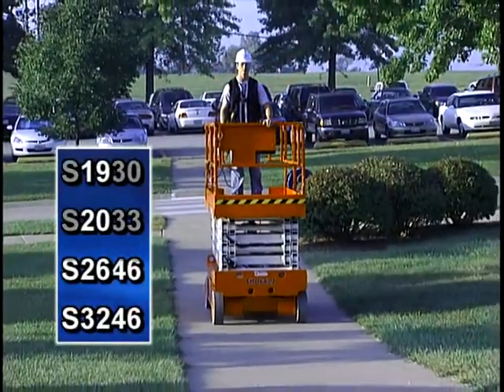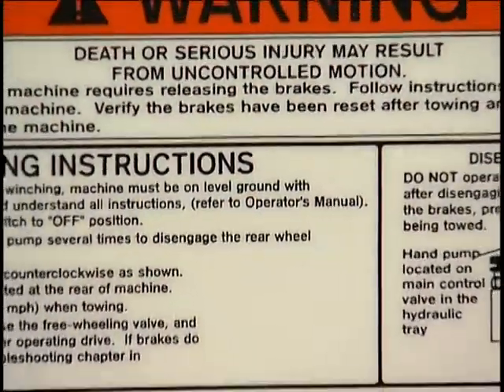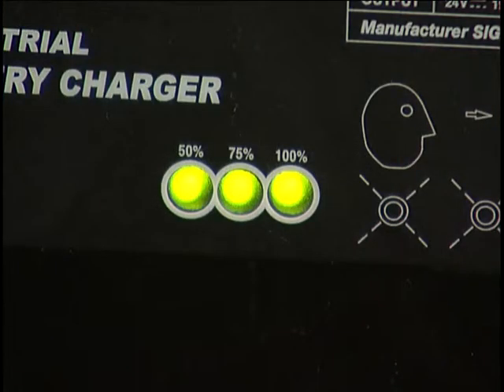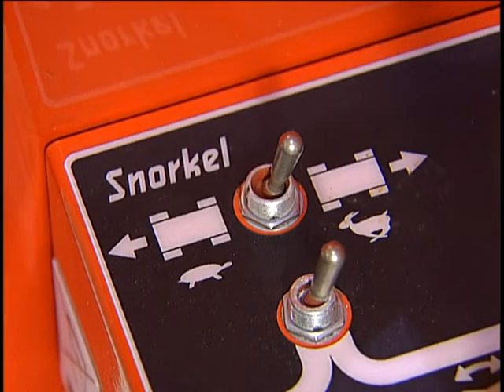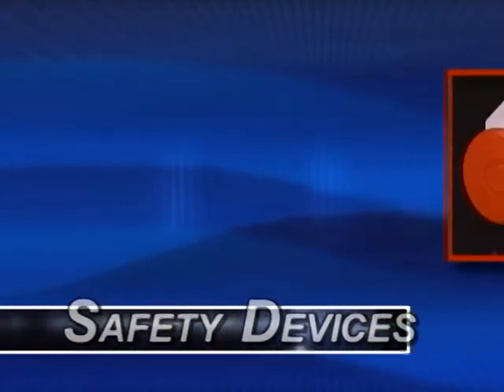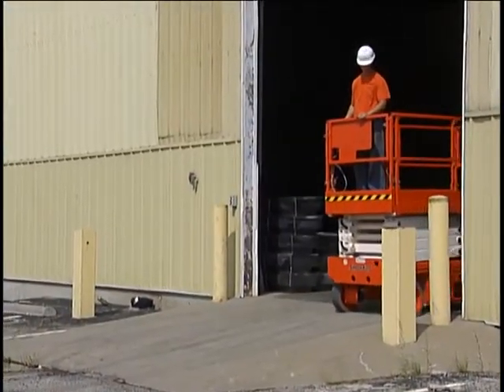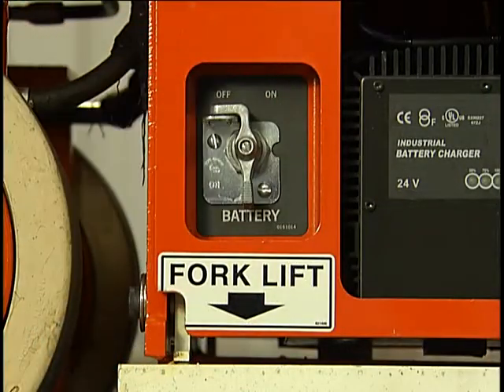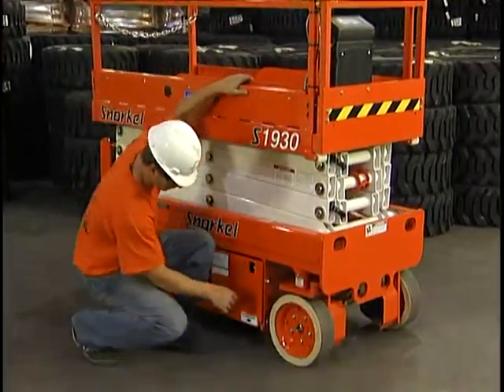Snorkel Slab Scissor Lifts - S Series Operation